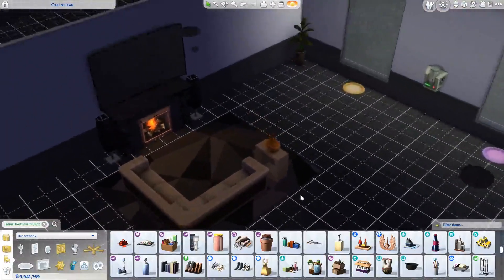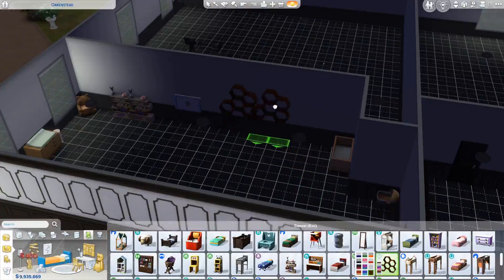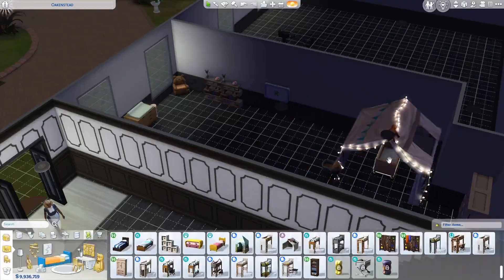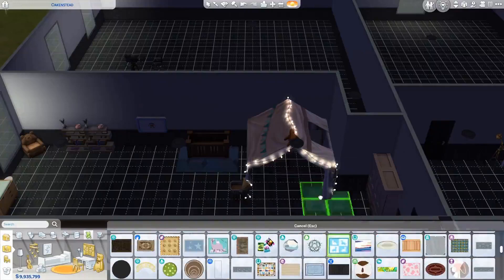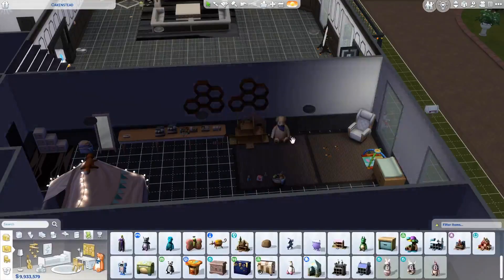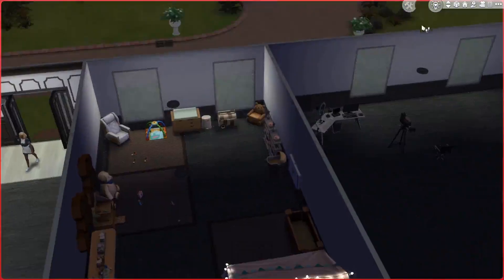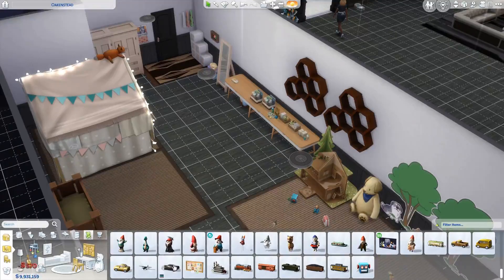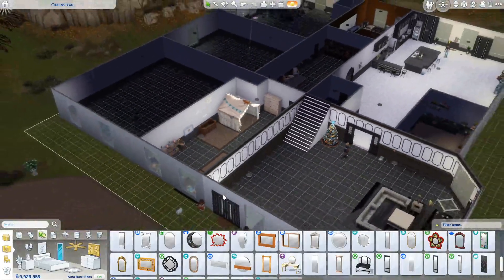COZY SIMS S1 EP5 / DECORATING OUR BABY'S NURSERY / NEW PARENTS SIMS 4 CONTENT